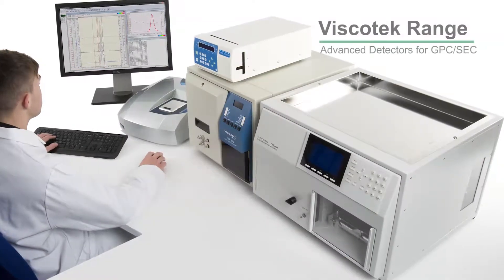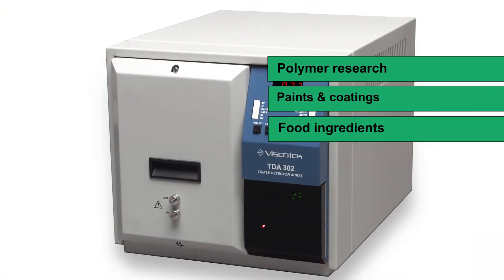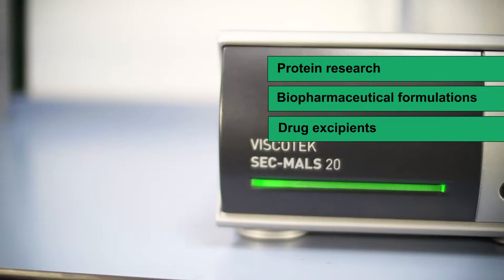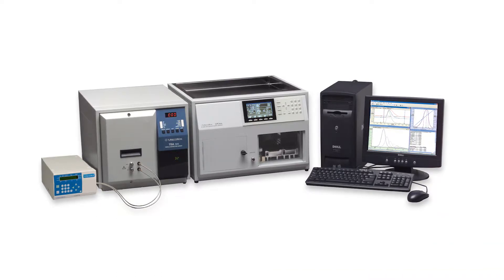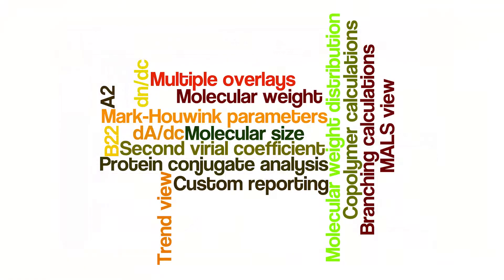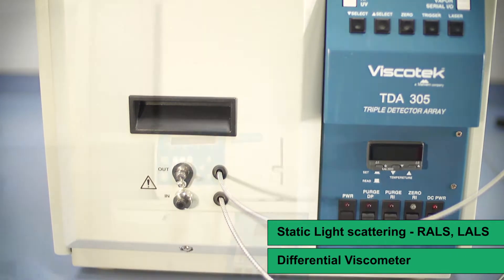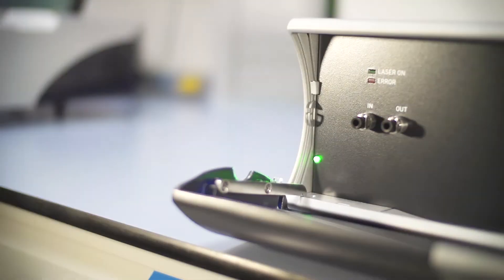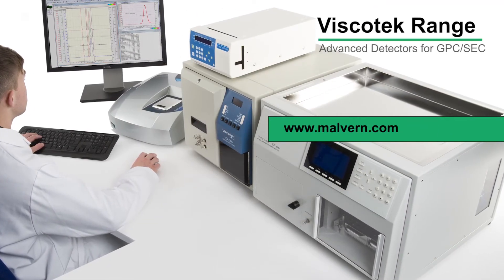Viscotek advanced detectors for GPC/SEC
The Viscotek advanced Gel Permeation Chromatography (GPC)/ Size Exclusions Chromatography (SEC) detectors can be used to upgrade any existing system to triple detection to add the power of light scattering (low angle or right angle) or multi-angle light scattering (SEC-MALS) to measure absolute molecular weight, or a viscometer to measure intrinsic viscosity.